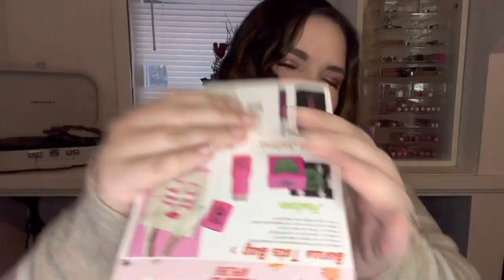Medusa’s Makeup Unbagging! December 2022